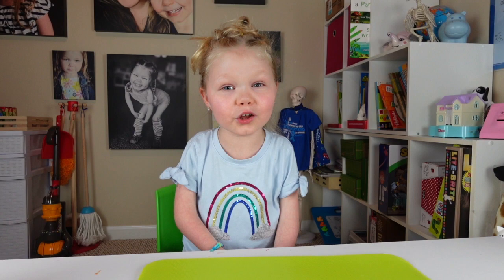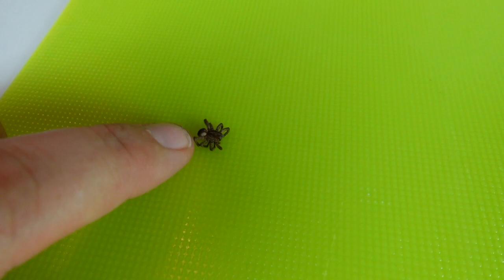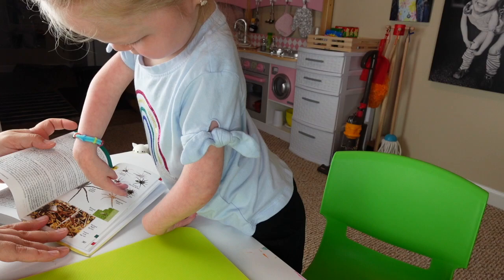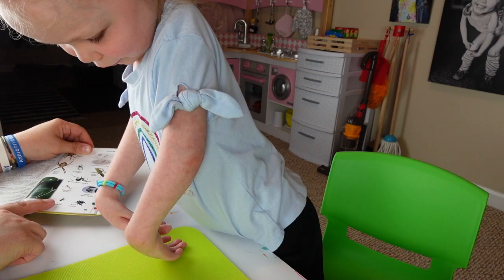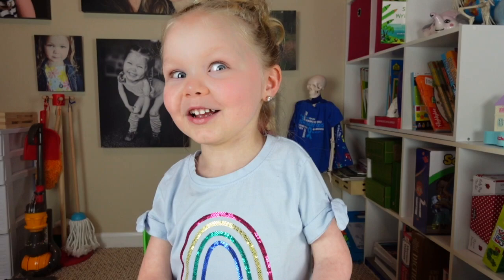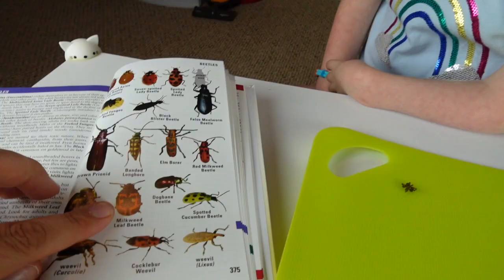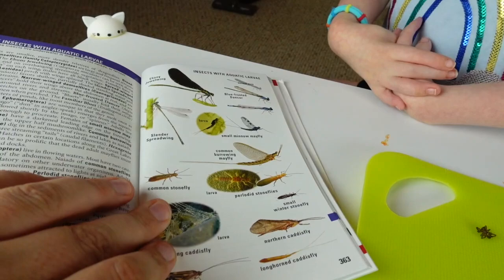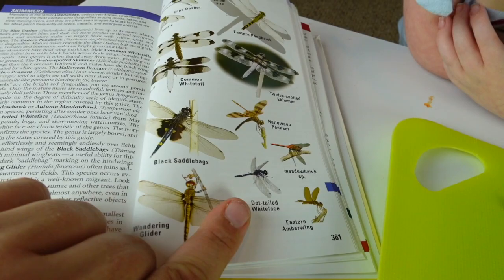Close up view of a spider and a dragonfly!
Over the last month and a half, we found some pretty cool bodies of a spider and dragonfly. Both were deceased when we found them and both were very well preserved! Ana wanted to share them with you all!